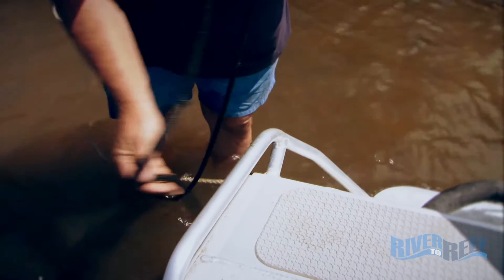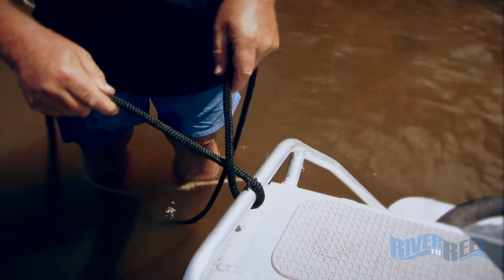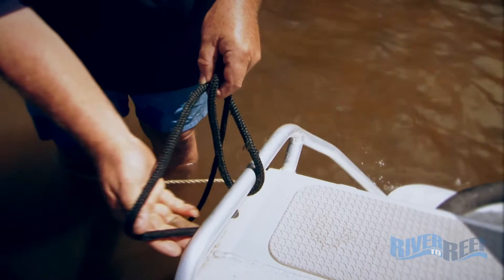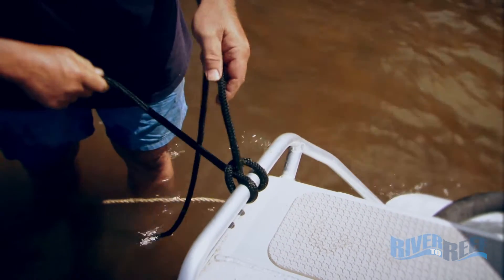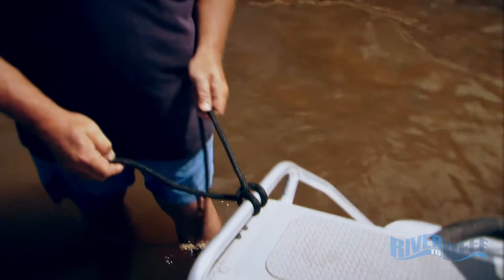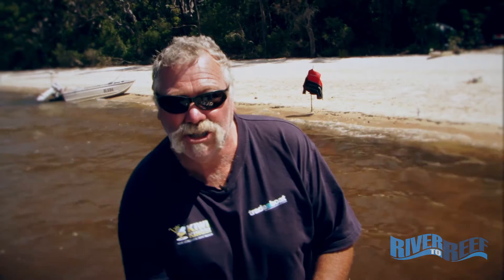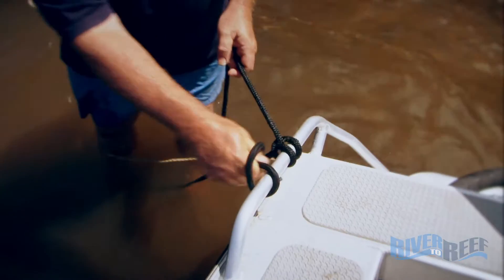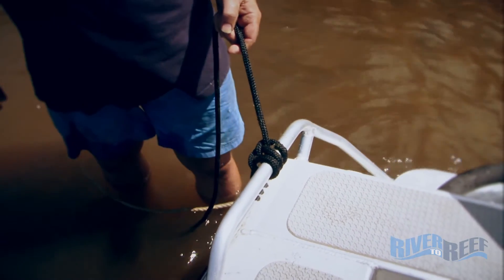How to tie a hitch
John (bear) Willis shows How to tie a hitch